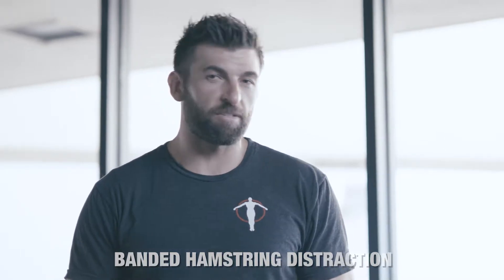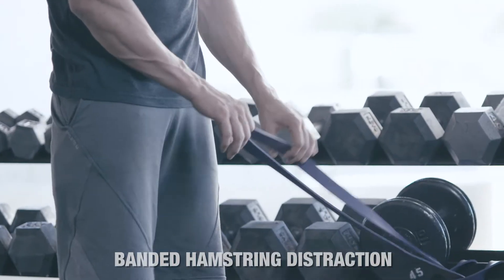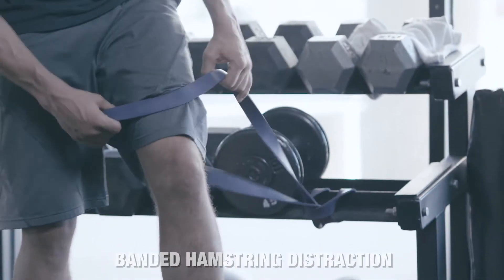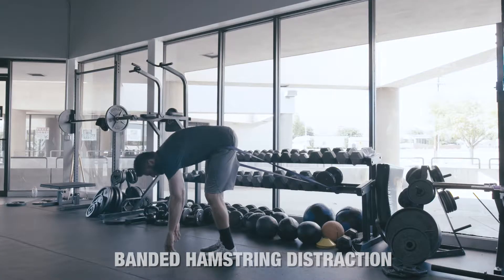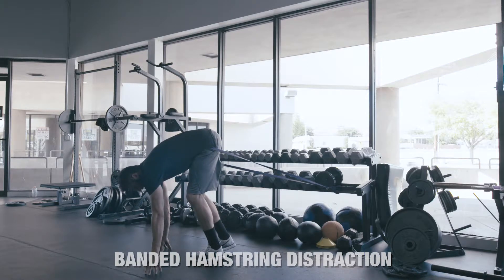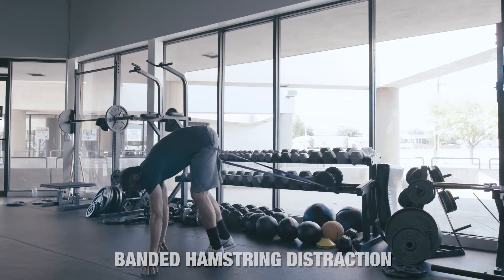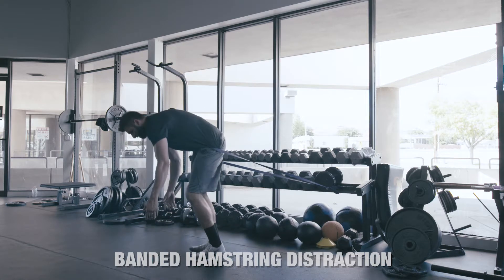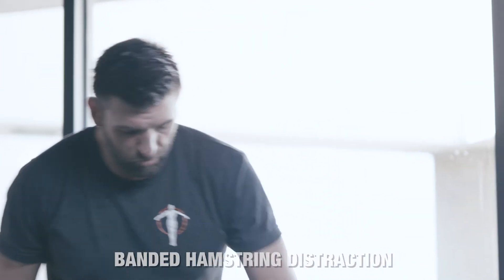Banded Hamstring Distraction